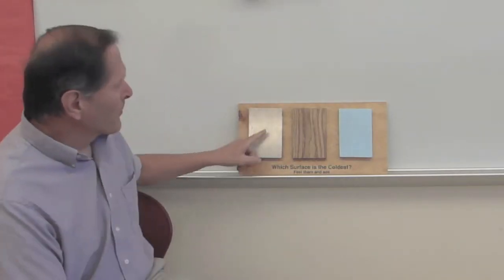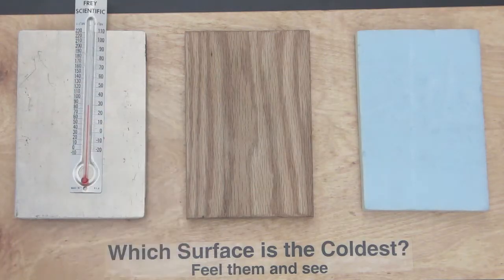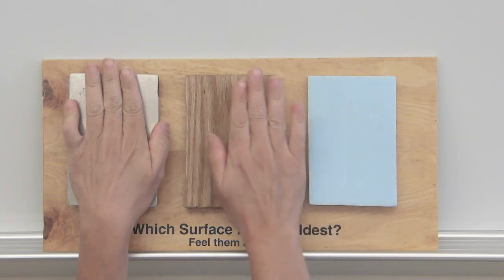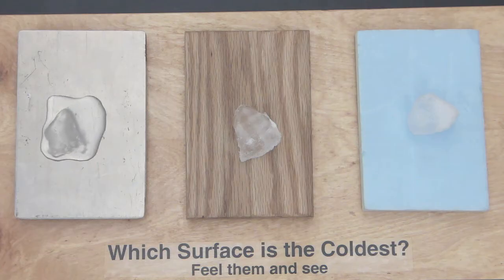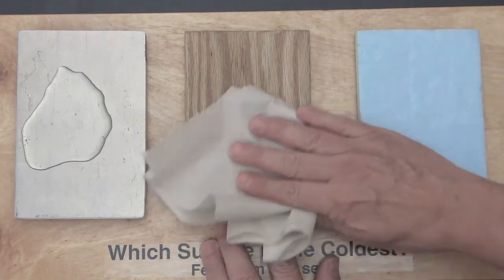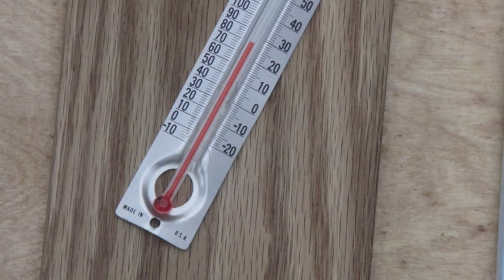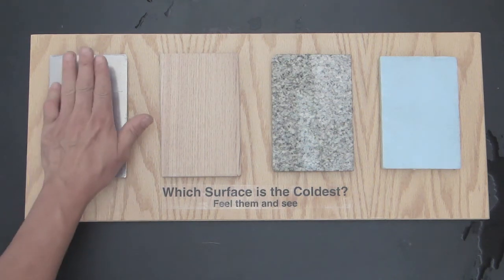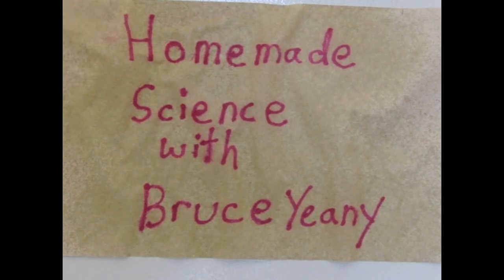Thermal Conductivity Investigation Board // Homemade Science with Bruce Yeany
Three surfaces appear to be at different temperatures when felt with the hand. When tested with thermometers,  they are found to all be at room temperature.  the differences between the surface are due to their varying ability to conduction heat or insulate the hand as it touches the surface.

Note:  The thermometers in this demonstration are certainly not calibrated very well.  However,  the point is that in the cases of the foam and the wood, they do not indicate any change in temperature. The thermometer on the metal plates indicates a significant temperature change as heat is conducted from the metal plate into the ice cube.